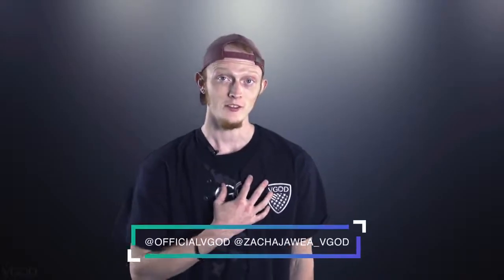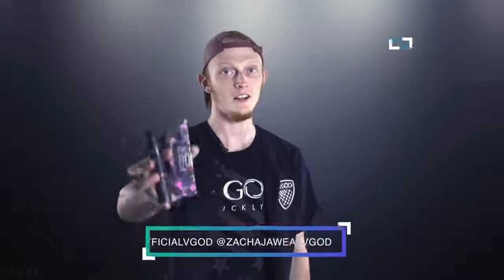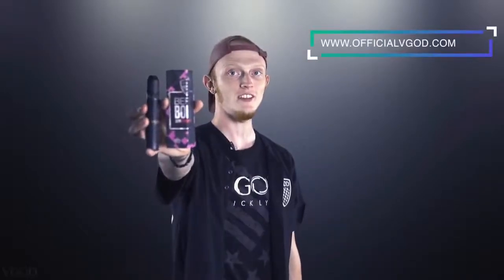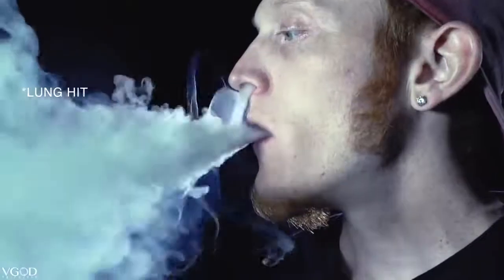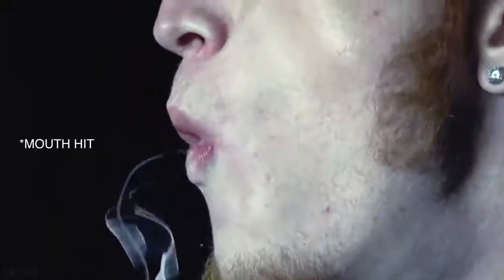VGOD Vape Trick Tutorials How To Ghost